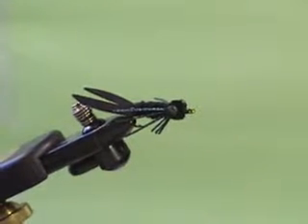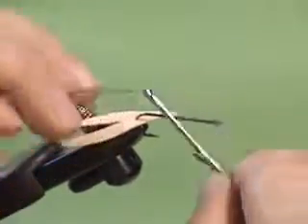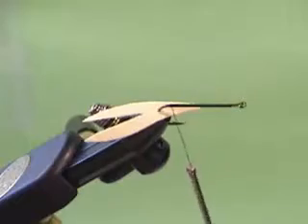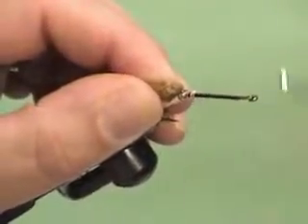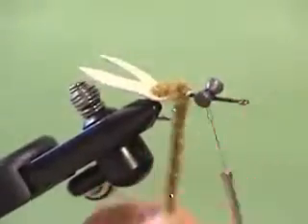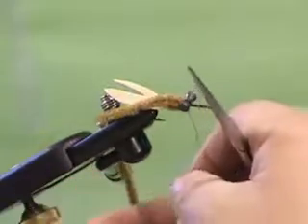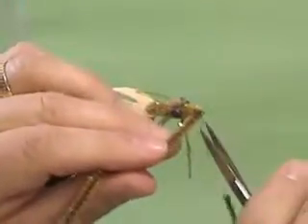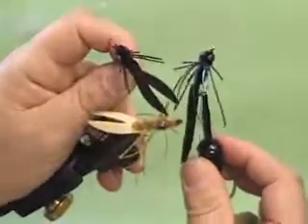Kreel Craw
A neat fly pattern from the Kreel Tackle Company that's become a favorite smallmouth bass fly.  This is one you'll want to try on redfish, too!